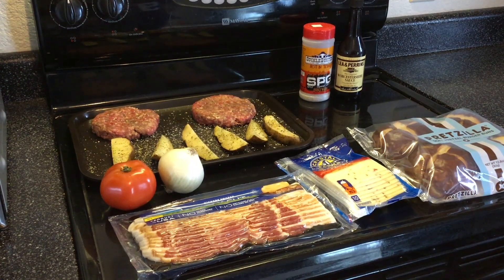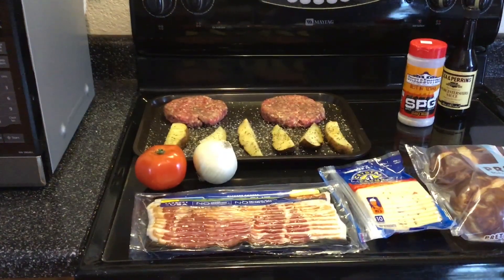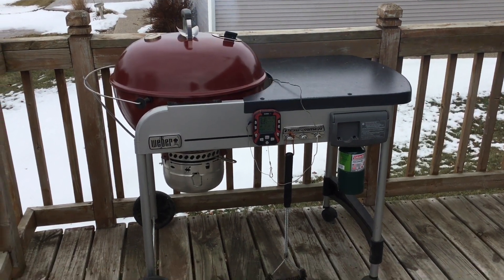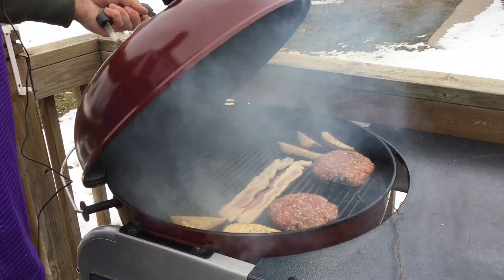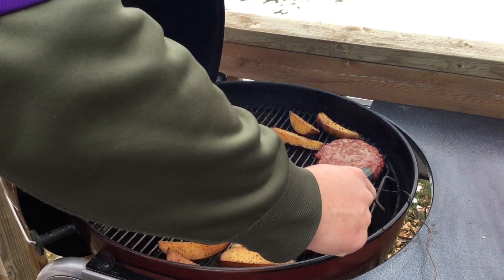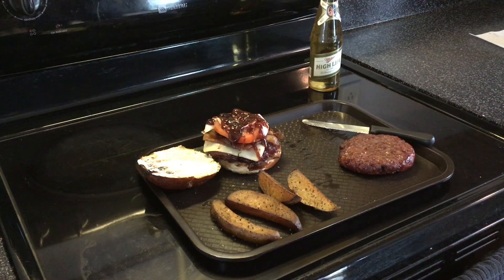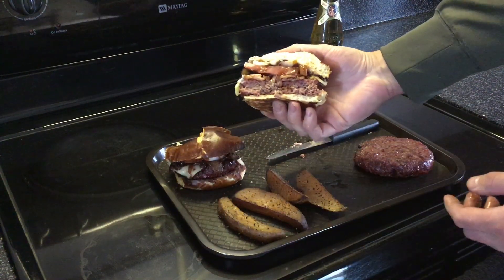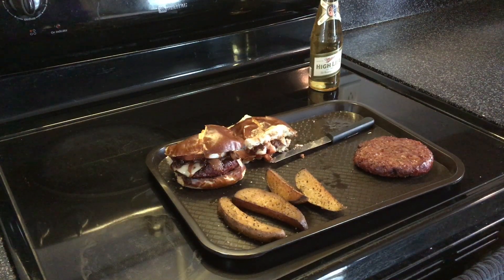No Flip Bacon Cheeseburgers On The Weber Performer Premium